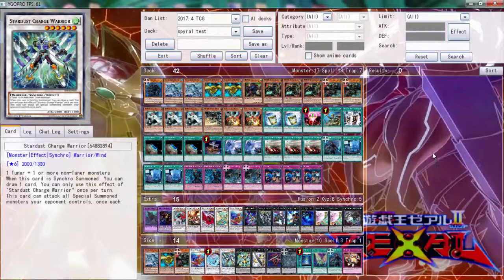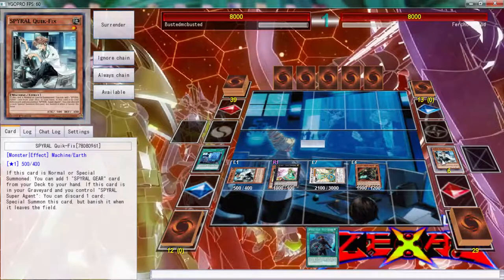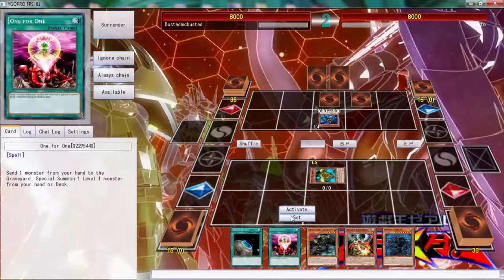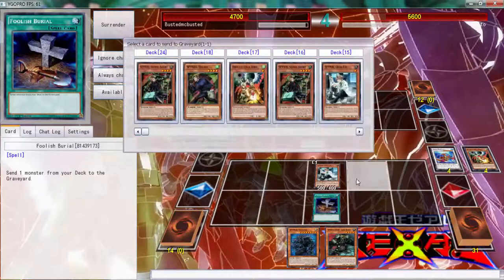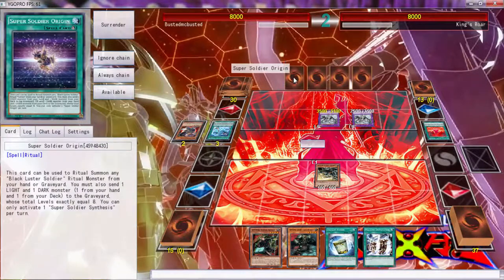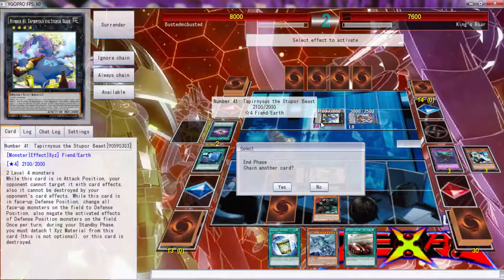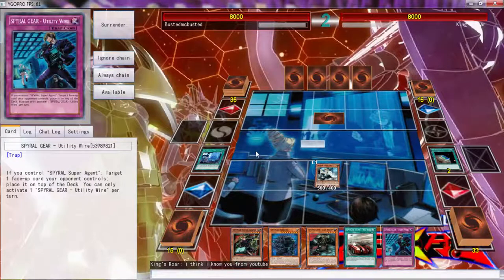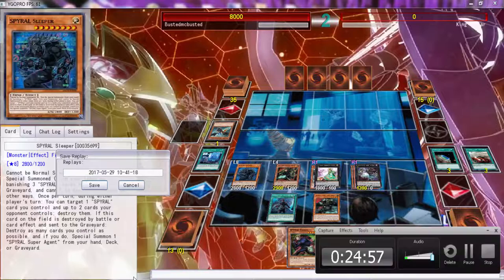Going +5 like its nothing!!! Syprals YGOpro Duels